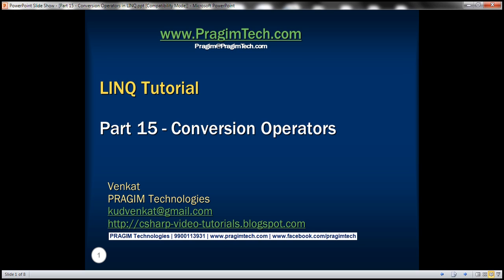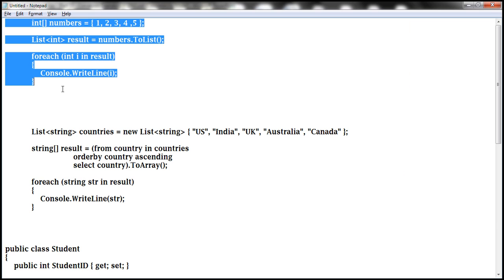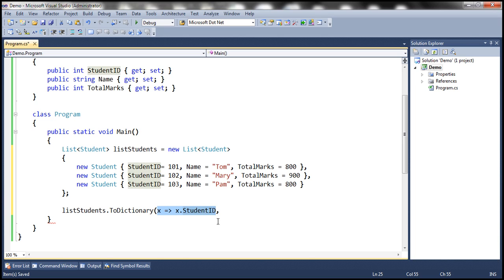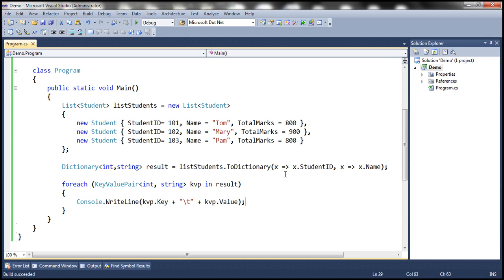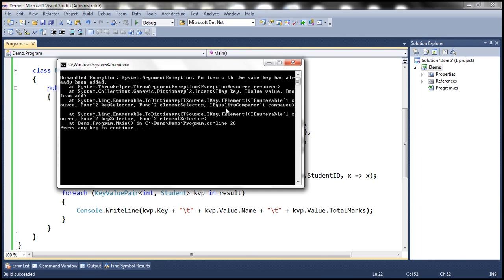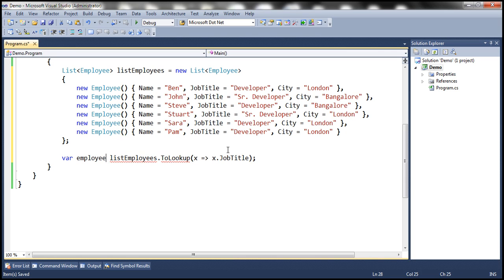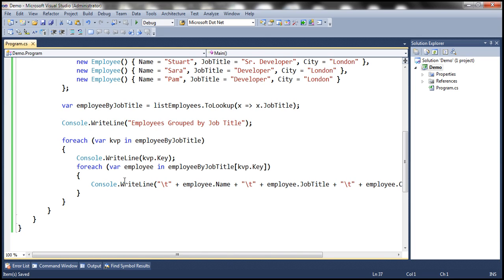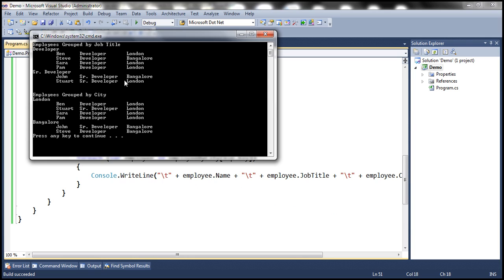Part 15 Conversion Operators in LINQ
The following standard LINQ query operators belong to Conversion Operators category
ToList
ToArray
ToDictionary
ToLookup
Cast
OfType
AsEnumerable
AsQueryable

ToList operator extracts all of the items from the source sequence and returns a new List[T]. This operator causes the query to be executed immediately. This operator does not use deferred execution.

ToArray operator extracts all of the items from the source sequence and returns a new Array. This operator causes the query to be executed immediately. This operator does not use deferred execution.

ToDictionary operator extracts all of the items from the source sequence and returns a new Dictionary. This operator causes the query to be executed immediately. This operator does not use deferred execution.

Please Note: Keys in the dictionary must be unique. If two identical keys are created by the keySelector function, the following System.ArgumentException will be thrown at runtime.
Unhandled Exception: System.ArgumentException: An item with the same key has already been added.

ToLookup creates a Lookup. Just like a dictionary, a Lookup is a collection of key/value pairs. A dictionary cannot contain keys with identical values, where as a Lookup can.